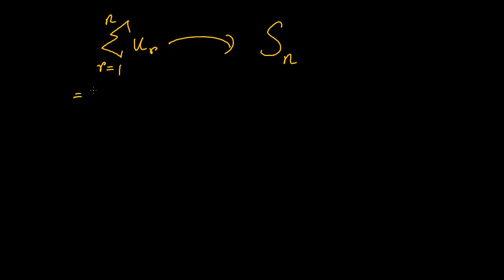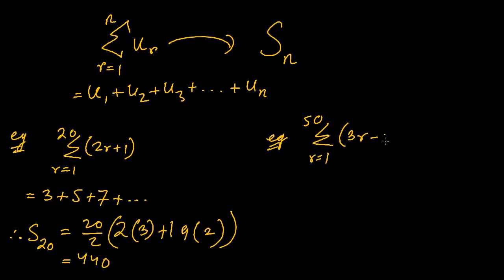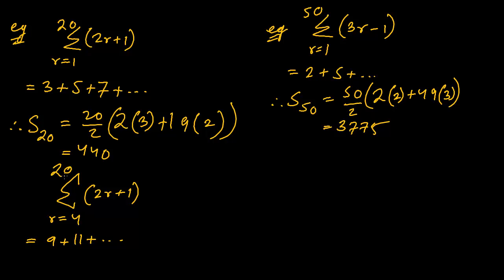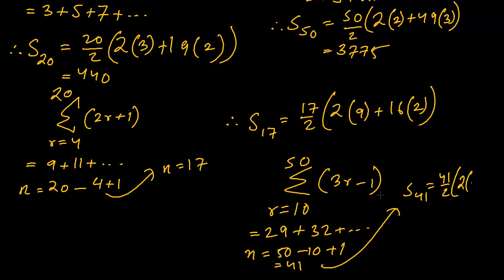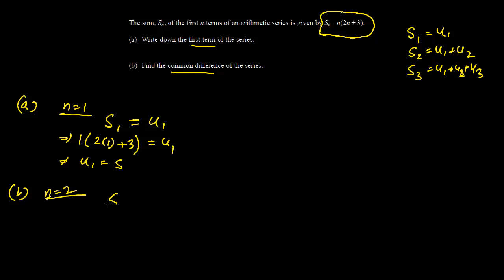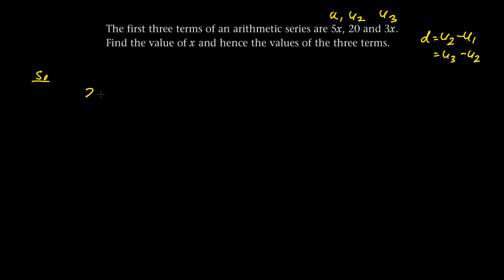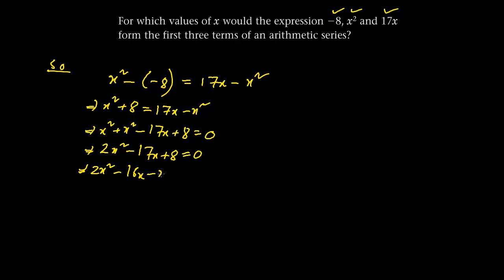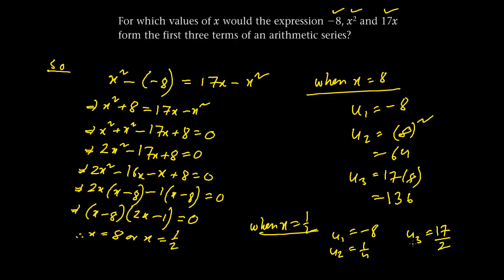Series: AP (Part3 Worked Examples2)